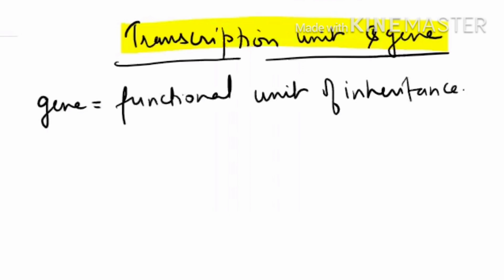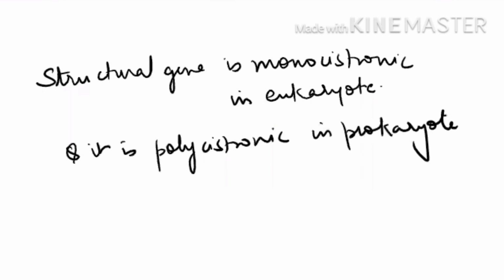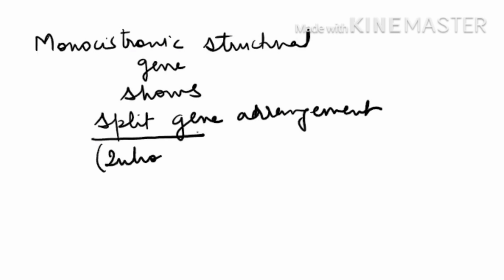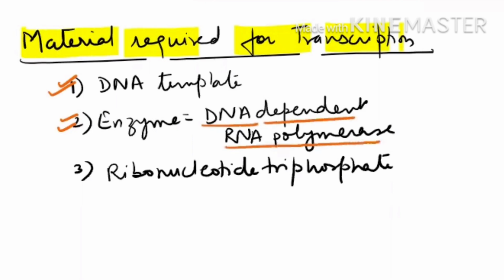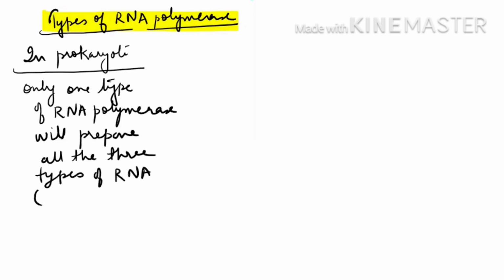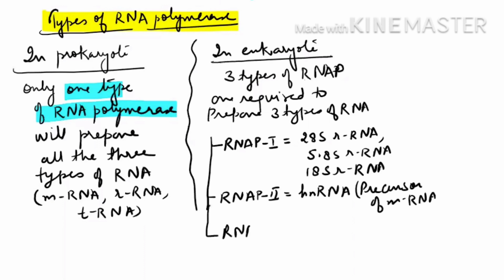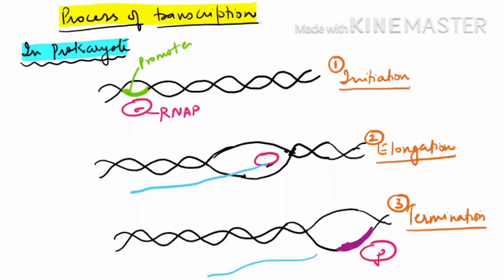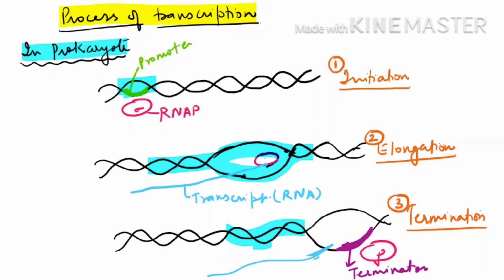Transcription Explained | RNA Polymerase I, II & III | NEET Biology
🧬 Transcription Explained | RNA Polymerase I, II & III | Complete NCERT Revision | NEET Biology

Confused between RNA Polymerase I, II, and III? This video explains Transcription from NCERT Biology in the simplest way with easy tricks, clear diagrams, and NEET-focused concepts.

Whether you're preparing for NEET, Class 12 Biology, or revising Molecular Basis of Inheritance, this lecture covers every important NCERT point.

📚 Topics Covered:

✔ DNA Template vs Coding Strand
✔ Steps of Transcription
✔ Initiation, Elongation & Termination
✔ RNA Polymerase – Structure & Function
✔ RNA Polymerase I, II & III (Mnemonic Included)
✔ Sigma (σ) Factor in Prokaryotes
✔ Eukaryotic vs Prokaryotic Transcription
✔ Important NCERT Concepts
✔ NEET PYQ-Based Points & Exam Tricks

🎯 Perfect for:

NEET Aspirants
Molecular Basis of Inheritance Revision

🔍 SEO Keywords (Hidden)